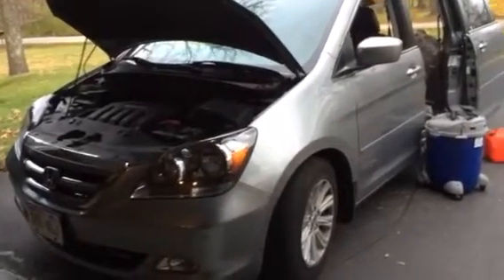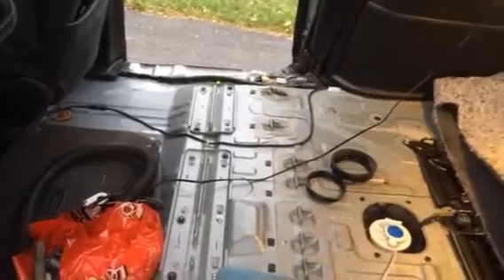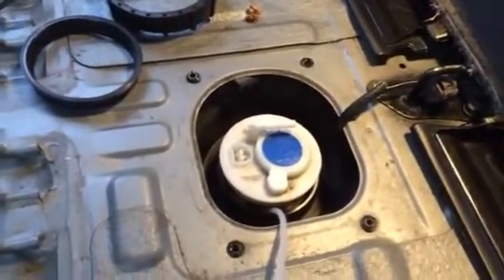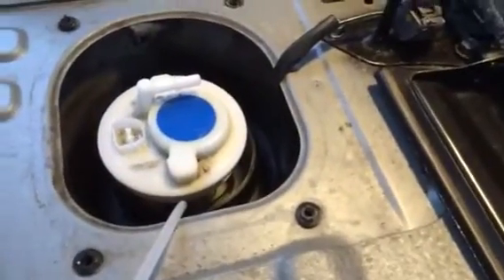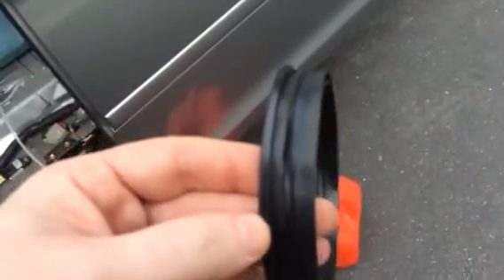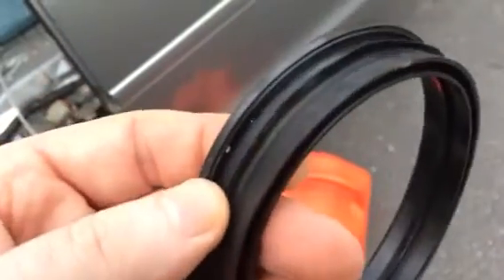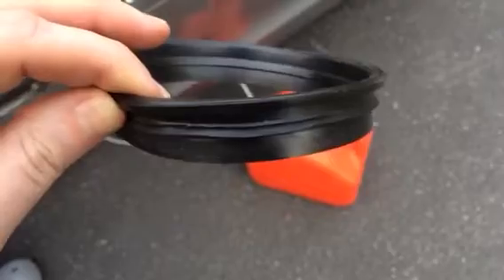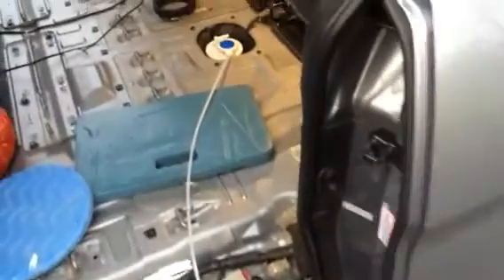How to fix and what to expect on Honda Odyssey tighten fuel cap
I had a message on my computer to tighten fuel cap. I tried to replace it to no avail. Here is what to expect when taking things apart to replace fuel pump gasket. The retaining nut was the wrong size though. I was surprised that Honda used 2 nearly identical retaining nuts.